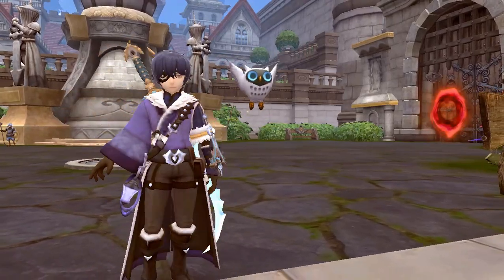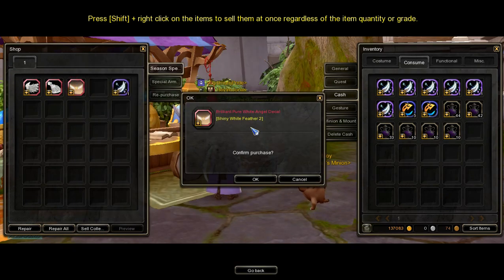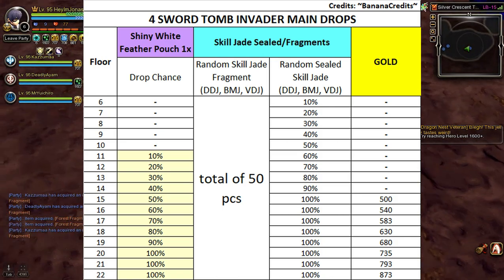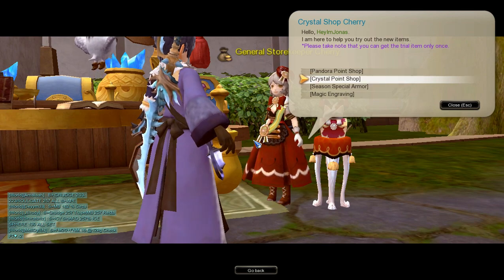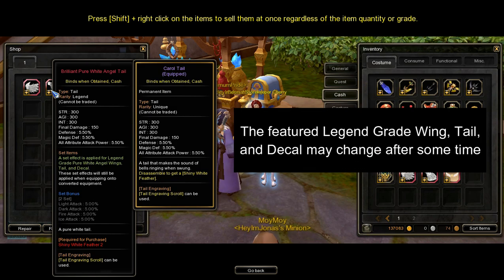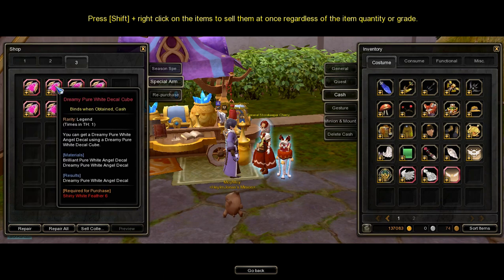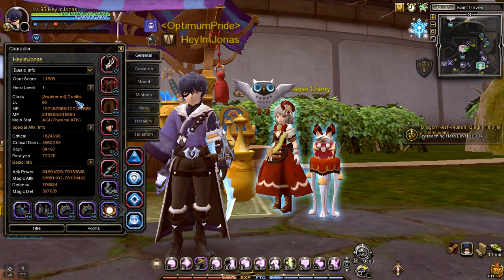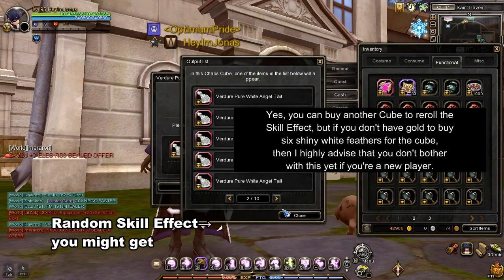How to GET Legend Grade Wing, Tail, and Decal | Dragon Nest SEA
How to GET Legend Grade Wing, Tail, and Decal in Dragon Nest SEA. Hey! I'm Jonas! In this video, I will guide you on how to get Legend grade Wing, Tail, and Decal in Dragon Nest SEA.

(Database and Information - In Development)